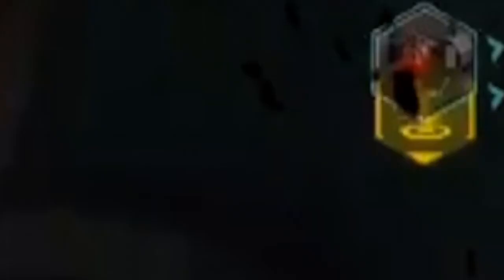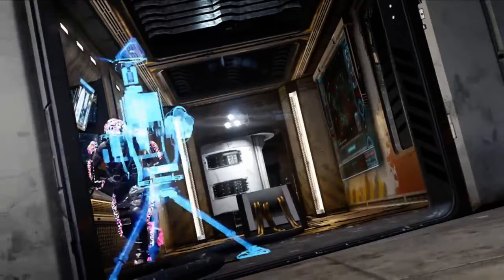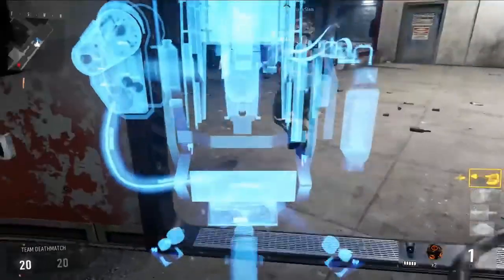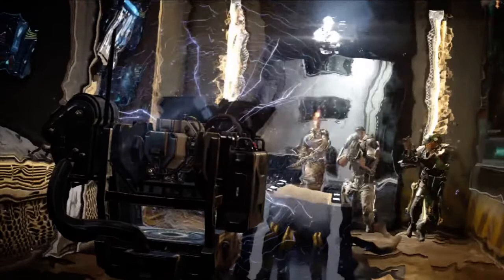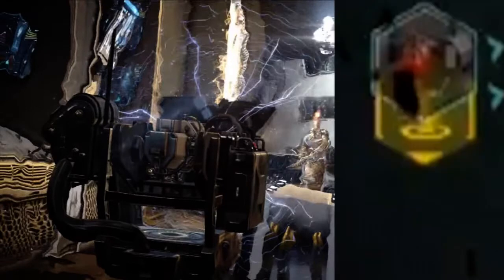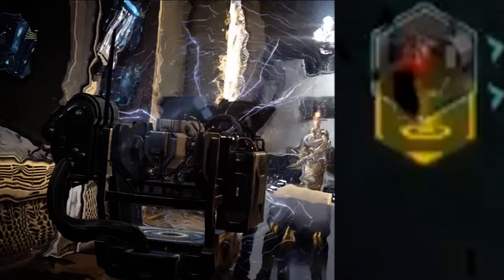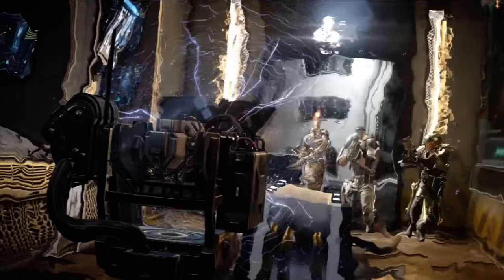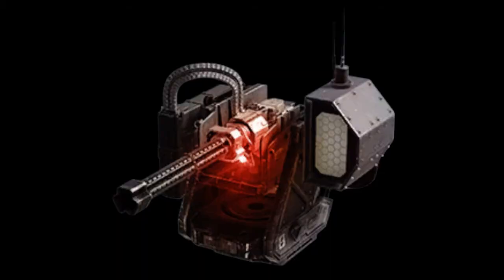NEW EXO ZOMBIES KILLSTREAK ASCENDANCE DLC???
Here is what I think the new killstreak is in exo zombies DLC ascendance.